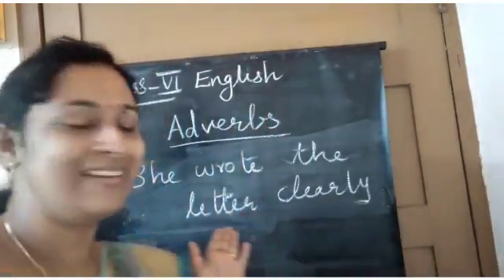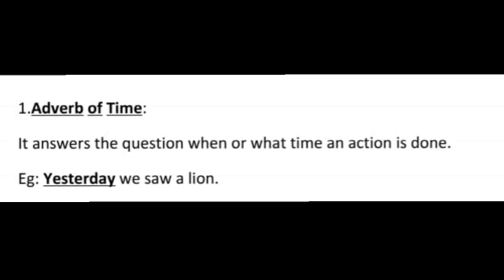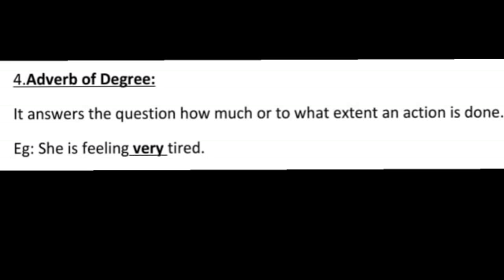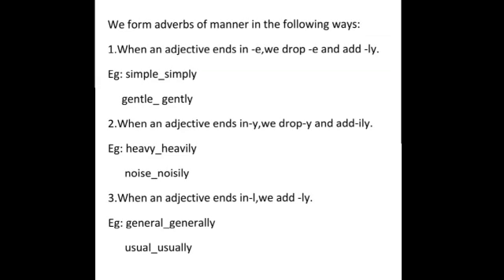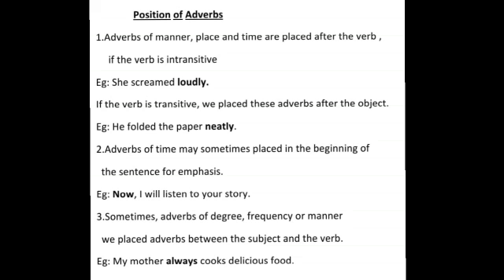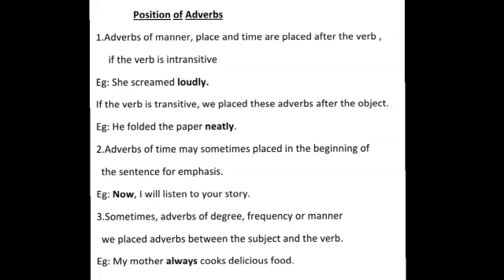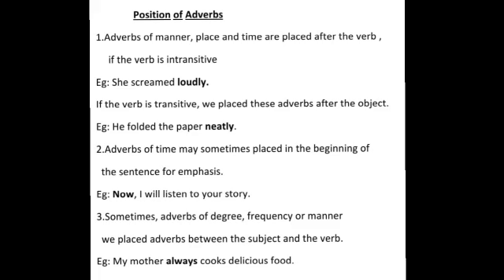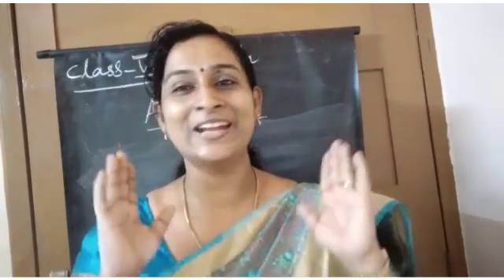Al Hind_Class 6 English January 6